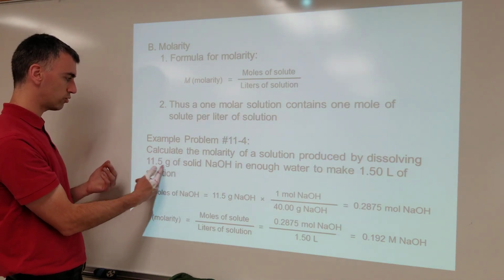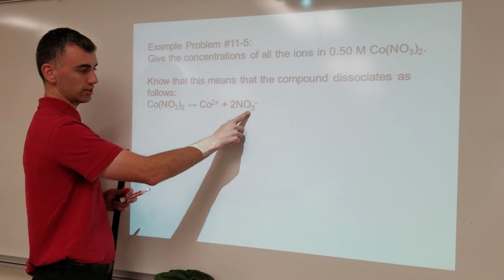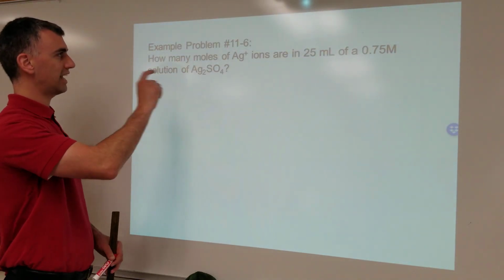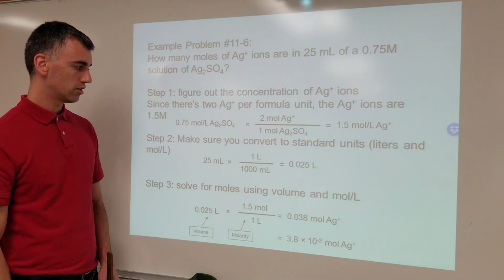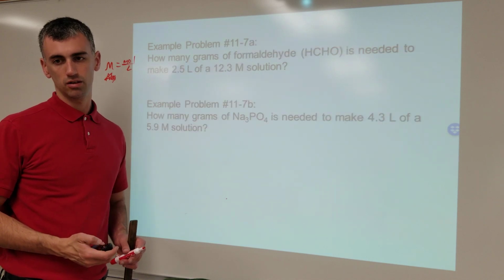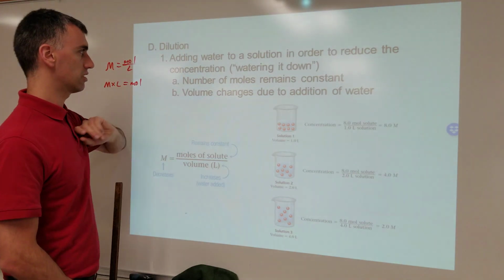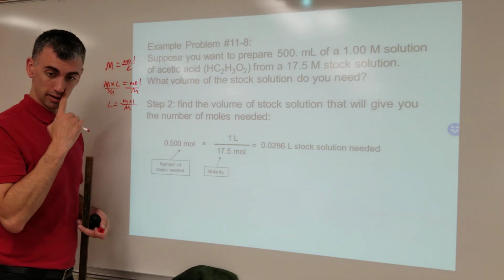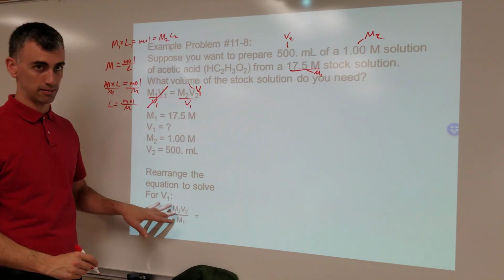Molarity Calculations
An explanation of how to do calculations involving units of molarity for the concentration of an aqueous solution